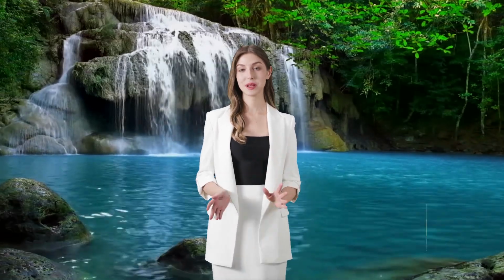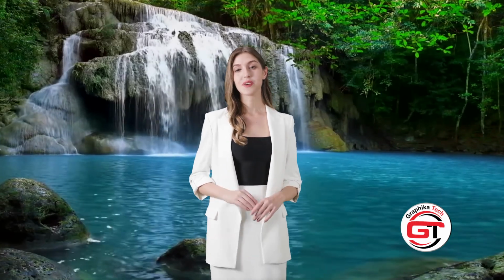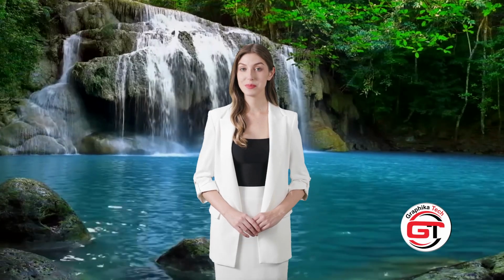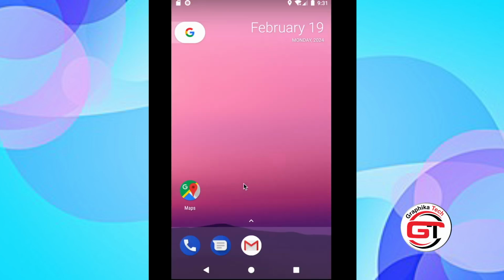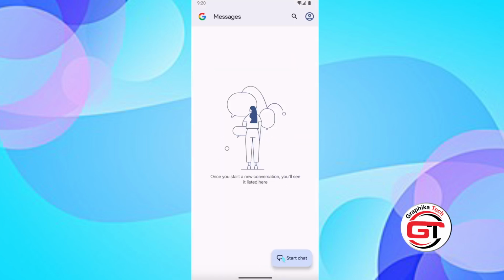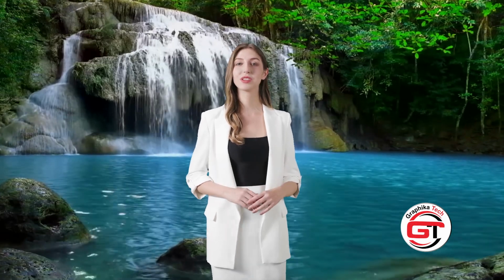Explore Every Android Version!!!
Here's a brief overview of each Android version up to 2024, highlighting key features and developments:

Android Versions Overview
Android 1.5 (Cupcake) - Released in April 2009, it introduced the on-screen keyboard, widgets, and third-party application support.

Android 1.6 (Donut) - Launched in September 2009, it enhanced support for different screen sizes, improved camera features, and added a quick search box.

Android 2.0-2.1 (Eclair) - Released in October 2009, it revamped the UI, added Google Maps navigation, and introduced support for multiple accounts and Bluetooth 2.1.

Android 2.2 (Froyo) - Released in May 2010, Froyo improved performance with just-in-time compilation, introduced Wi-Fi hotspot functionality, and offered Adobe Flash support.

Android 2.3 (Gingerbread) - Arrived in December 2010, it featured a refined user interface, better gaming performance, and support for NFC.

Android 3.0 (Honeycomb) - Launched in February 2011, it was designed specifically for tablets, featuring a new UI and improved multitasking.

Android 4.0 (Ice Cream Sandwich) - Released in October 2011, it unified the smartphone and tablet interfaces, introduced face unlock and improved notifications.

Android 4.1-4.3 (Jelly Bean) - Starting in July 2012, it enhanced performance, introduced Google Now, and allowed for expandable notifications.

Android 4.4 (KitKat) - Launched in October 2013, KitKat offered a more polished UI, improved voice recognition, and support for low-end devices.

Android 5.0 (Lollipop) - Released in November 2014, it brought a complete redesign (Material Design), improved notifications, and multiple device support.

Android 6.0 (Marshmallow) - Launched in October 2015, it introduced app permissions management, fingerprint support, and Google Now on Tap.

Android 7.0 (Nougat) - Released in August 2016, it offered split-screen multitasking, enhanced notifications, and improved battery optimization with Doze on the Go.

Android 8.0 (Oreo) - Arrived in August 2017, it improved notifications, introduced picture-in-picture mode, and enhanced security features.

Android 9.0 (Pie) - Launched in August 2018, it brought gesture navigation, adaptive battery, and digital wellbeing features.

Android 10 - Released in September 2019, it added a system-wide dark mode, focused on privacy with new permission settings, and introduced Live Caption.

Android 11 - Arriving in September 2020, it enhanced messaging features, introduced screen recording, and improved privacy controls.

Android 12 - Launched in October 2021, it showcased Material You design, customizable themes, and quick access to privacy features.

Android 13 - Released in August 2022, it brought further customization options, improved support for large screens, and enhanced security.

Android 14 - Arriving in October 2023, it focused on accessibility, predictive back gesture improvements, and a more robust health platform integration.

Android 15 (Anticipated) - Expected in late 2024, features are not fully confirmed, but it may include more AI integrations and enhanced privacy measures.

This summary encapsulates the evolution of Android across its major versions, highlighting the progression of user interface design, functionality, and security.